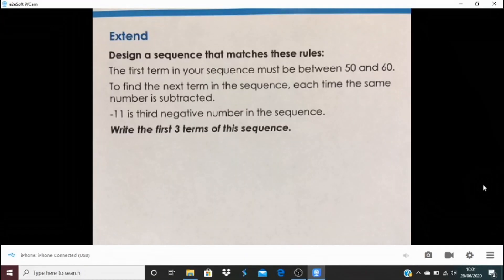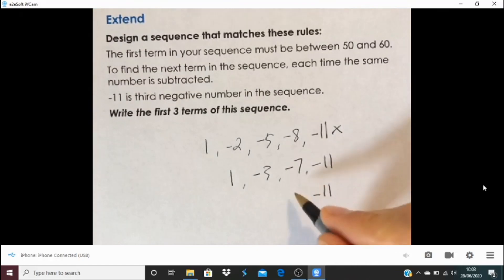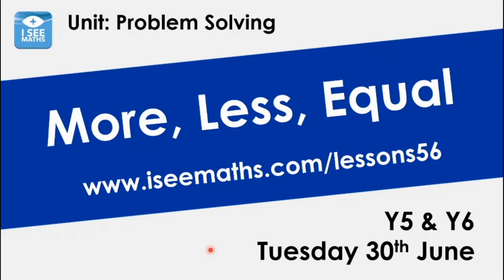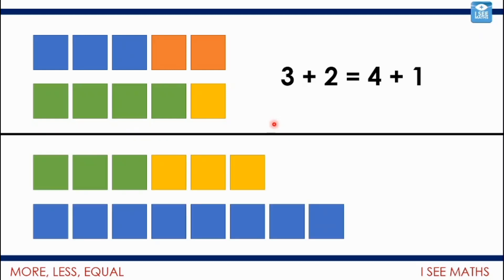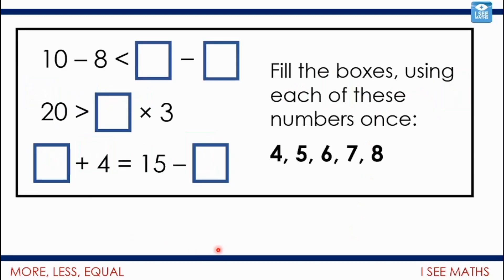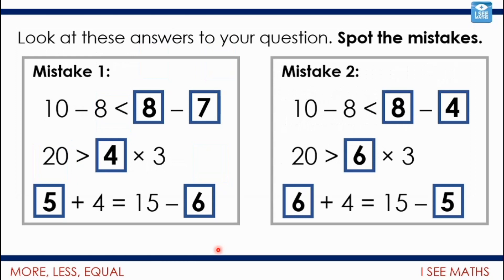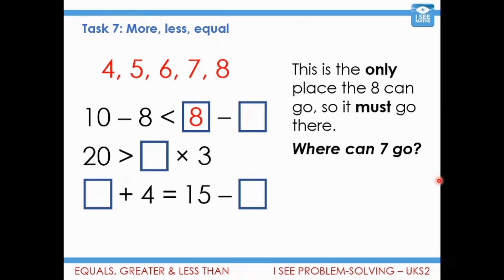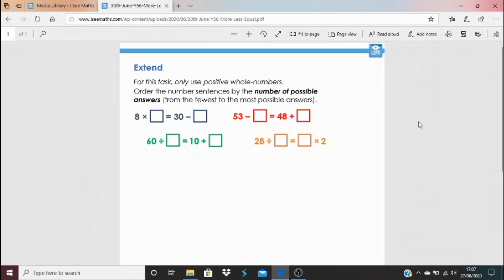More, Less, Equal Y5 and Y6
In this video we explore the meaning of = and greater than signs, completing a range of calculations using these signs.